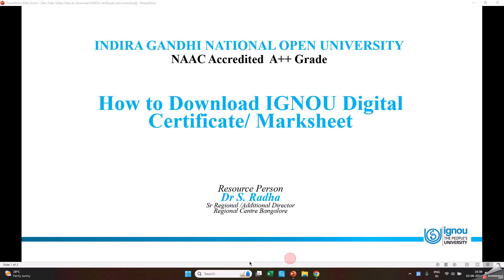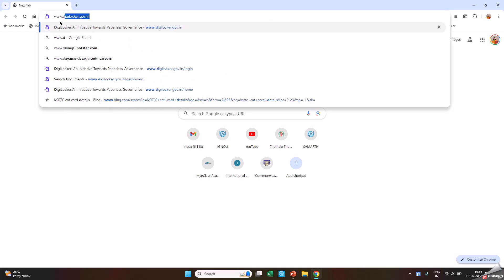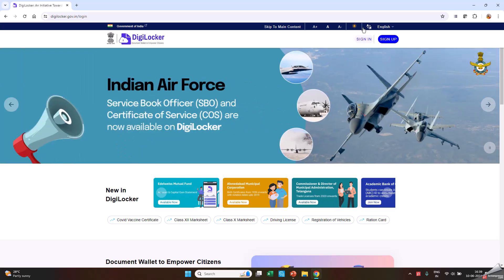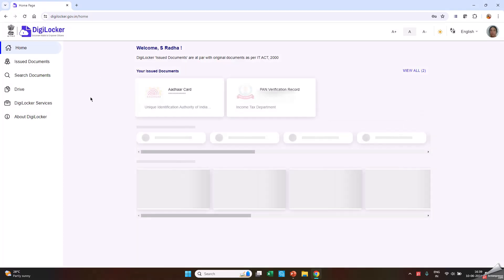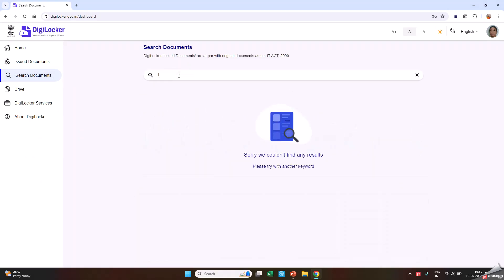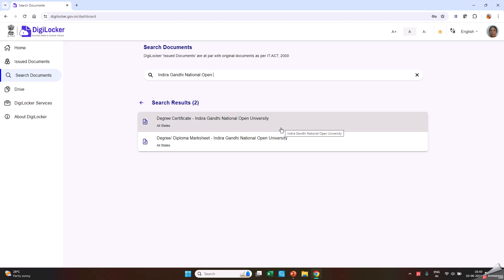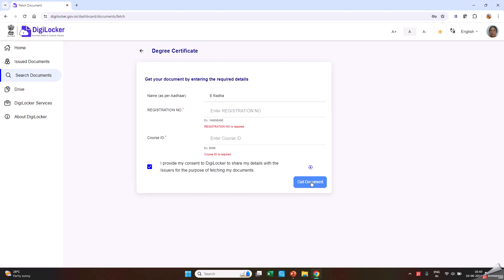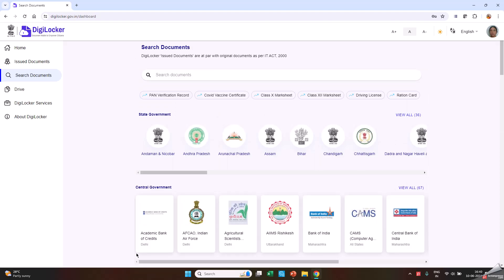How to download IGNOU Digital Certificate from Digi Locker